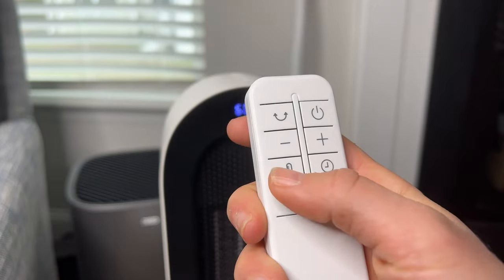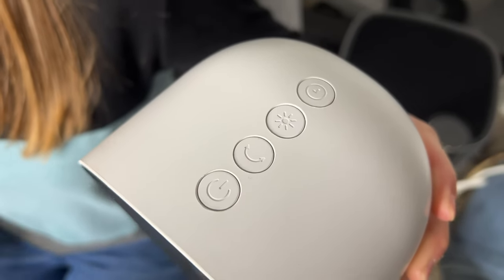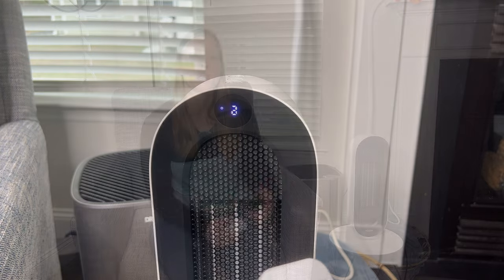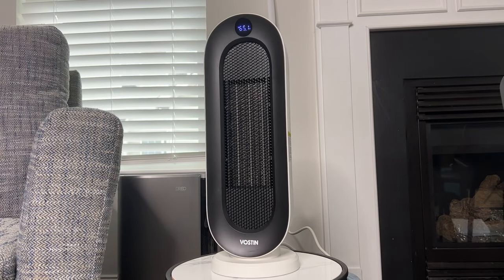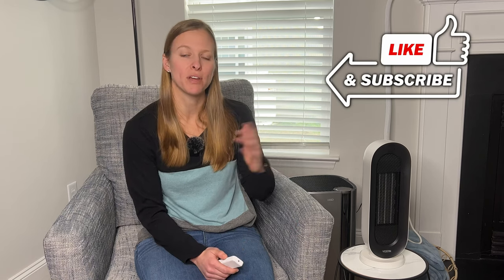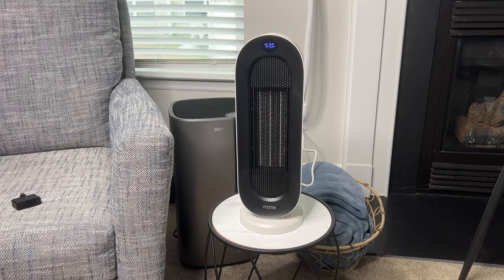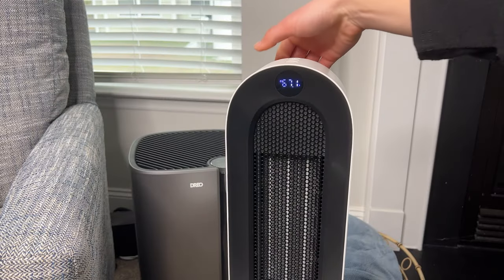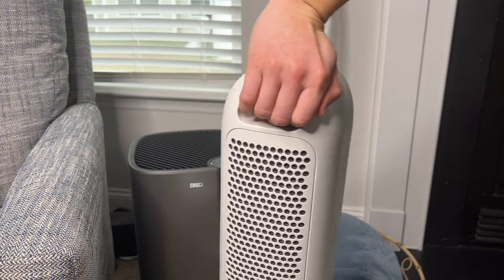Compact Oscillating Fan Heater with Temp Controls! | Vostin